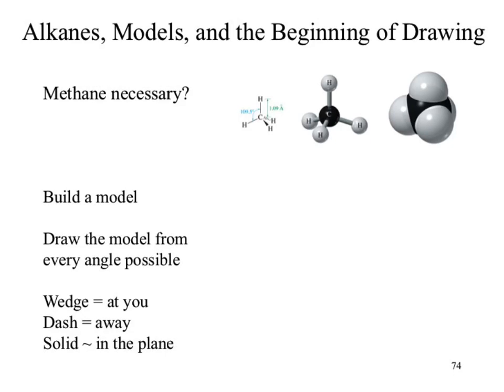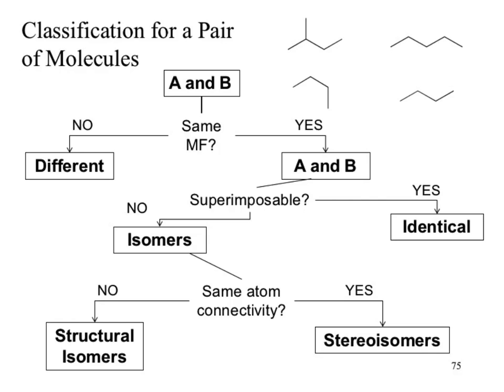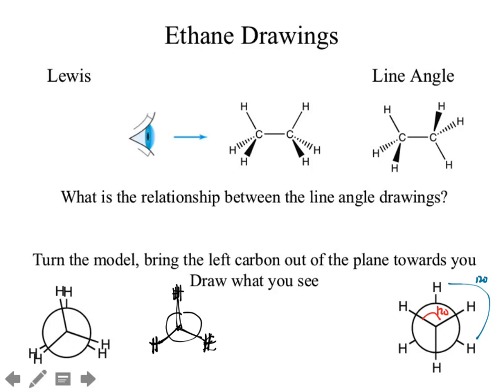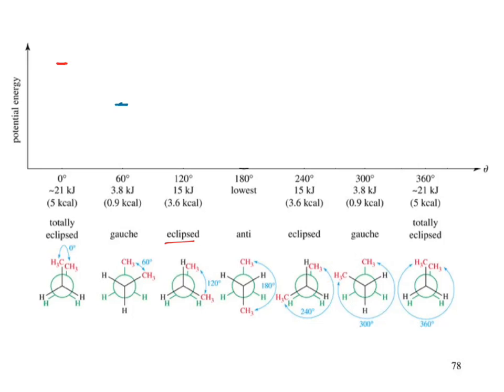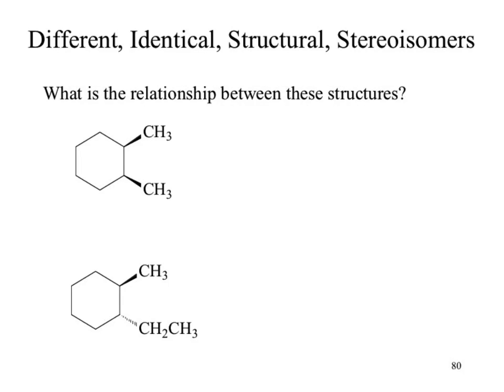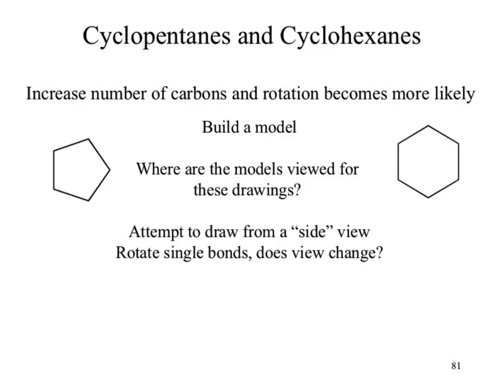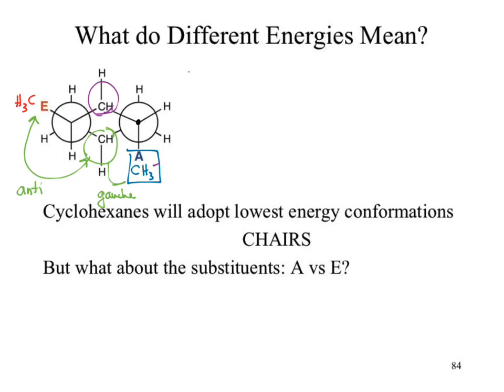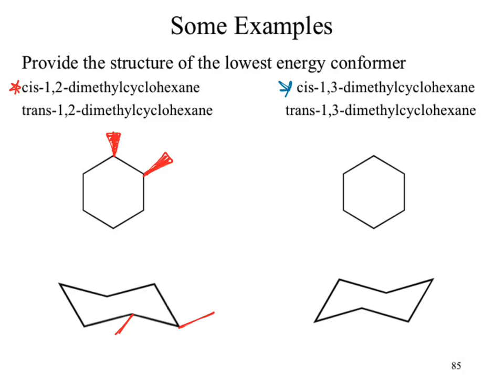CHM235 SP18 wk04b modelsCyclo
Represetnations of structures. Cyclo stuff.